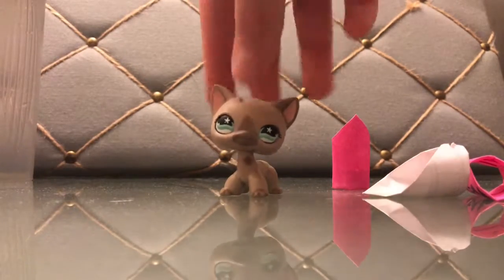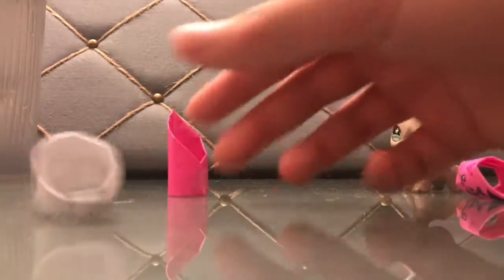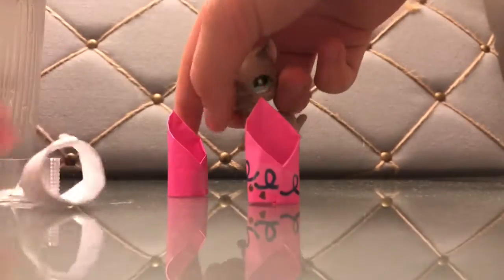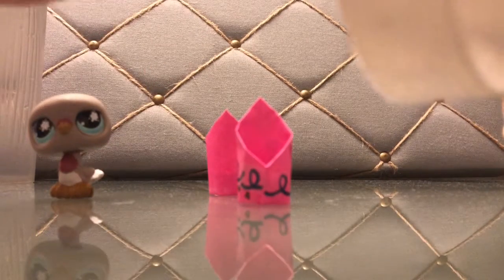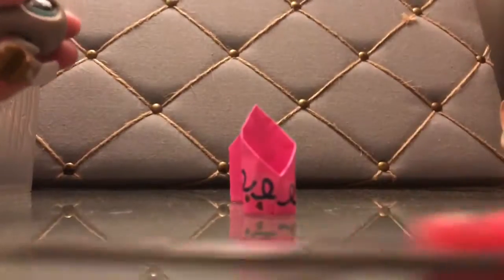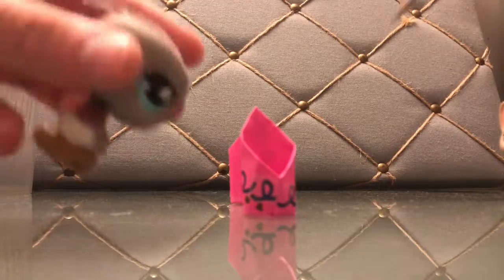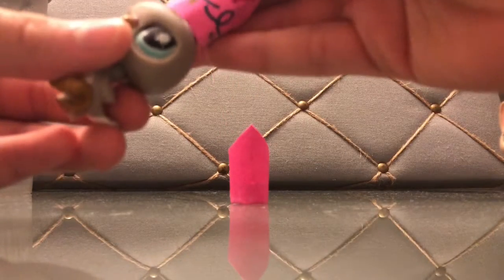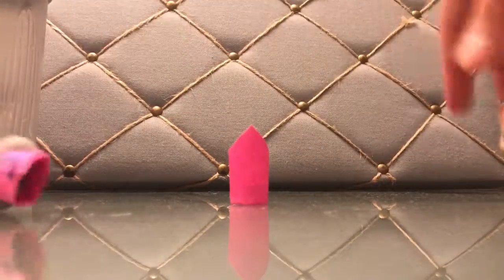How to stick hats on your lps